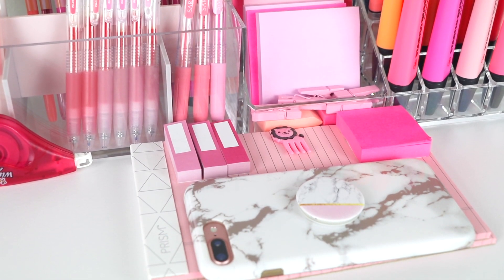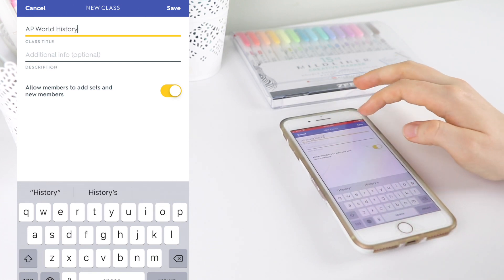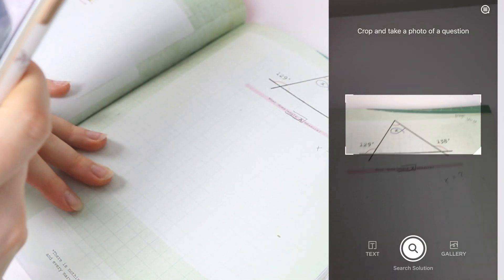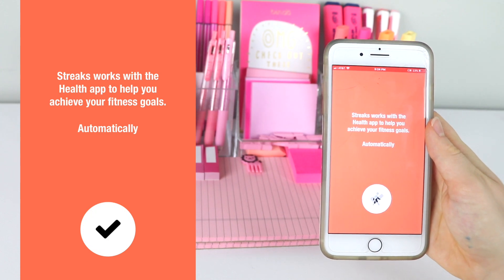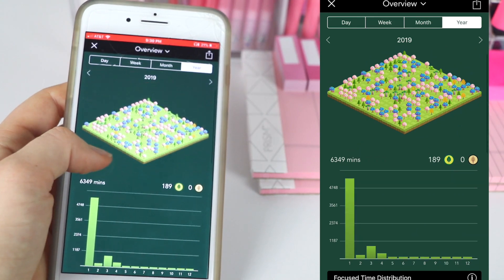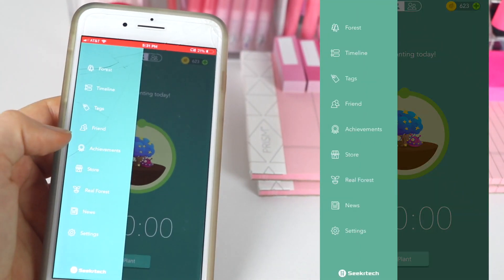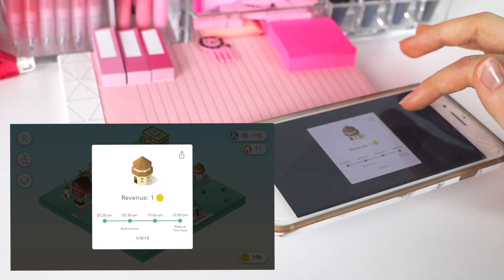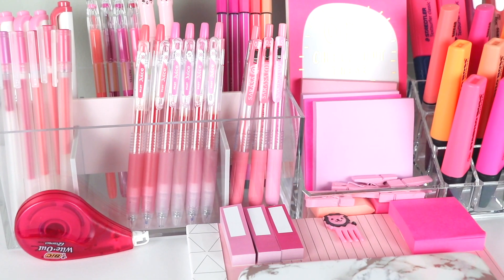5 School Apps That Boost Your Productivity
Try Conects Q&A here!:)

Hey guys! I'm finally back with another video, and this one is about something I've basically never talked about on my channel before: apps! I used to not really use apps very often but starting senior year and especially this past year I've been using apps (only a few though haha) a lot more frequently. Also, this video is sponsored by the Princeton Review (I'm honestly fangirling rn because as you guys know I used a ton of their AP prep books throughout HS) so be sure to check out their app Conects Q&A (I tried it out myself and it's really cool)!